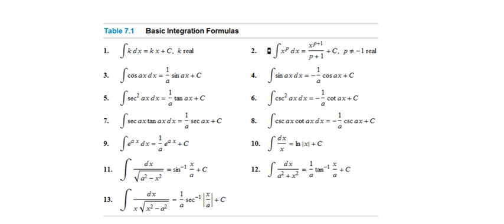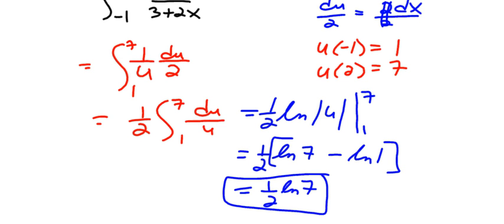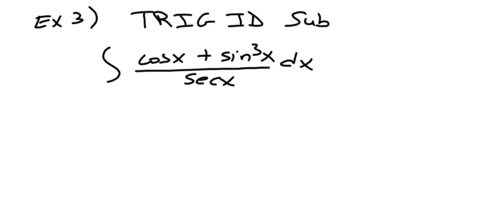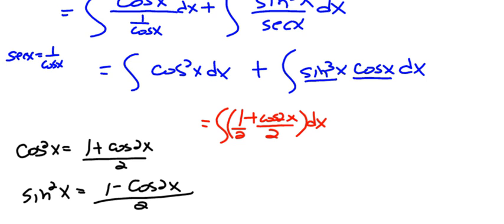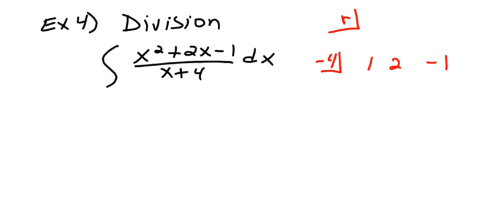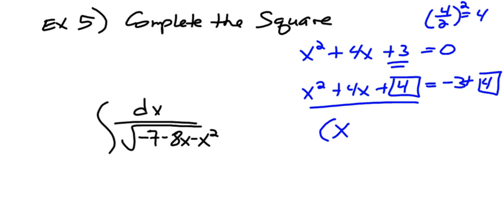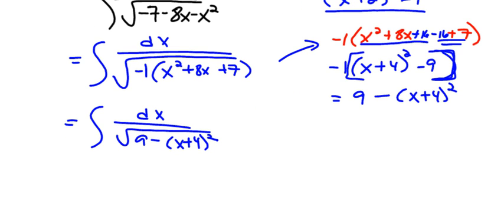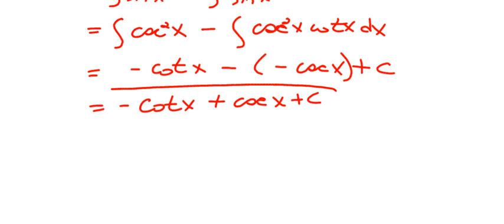Calc 7 1 Basic Ideas of Integration